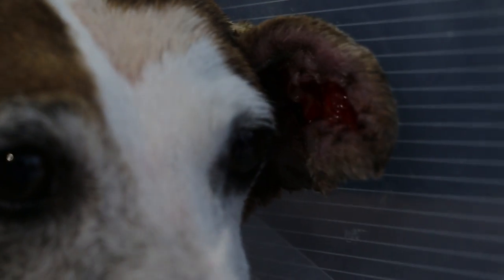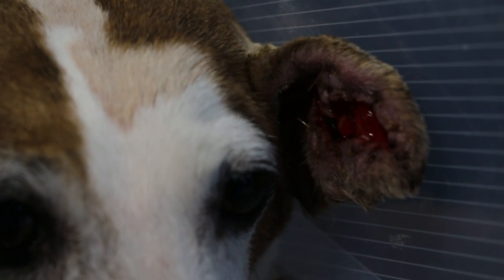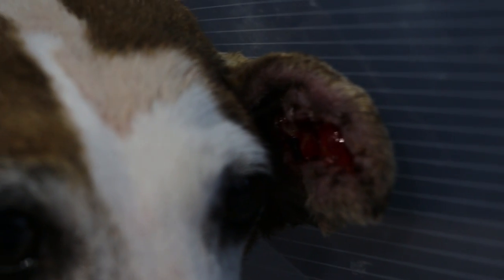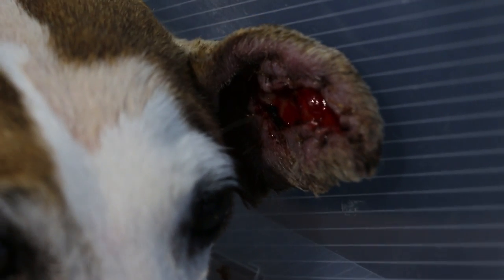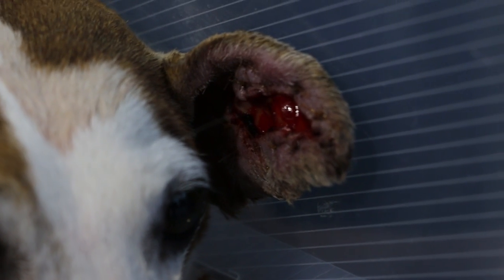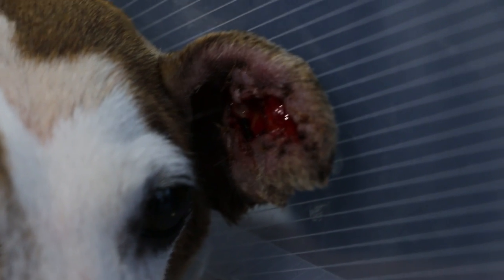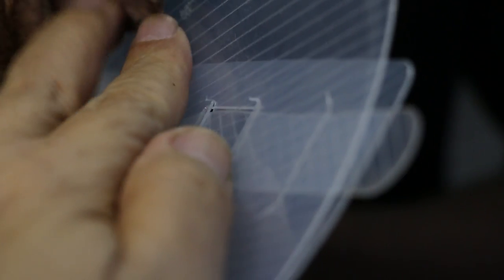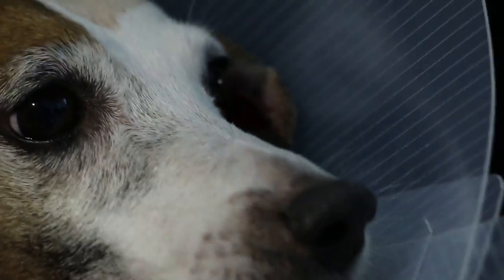A Jack Russell has aural haematoma surgery Pt 3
April 2, 2015. After haematoma surgery done by Dr Daniel. The dog goes home with medication.